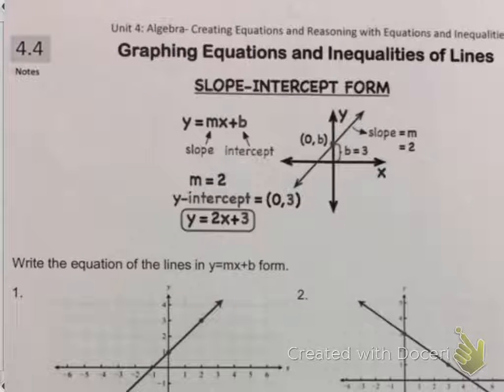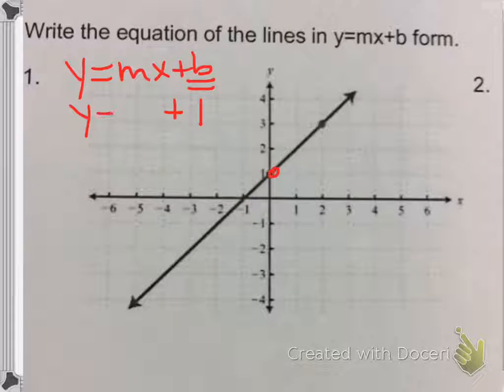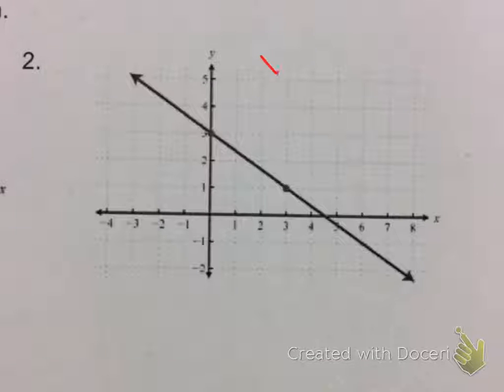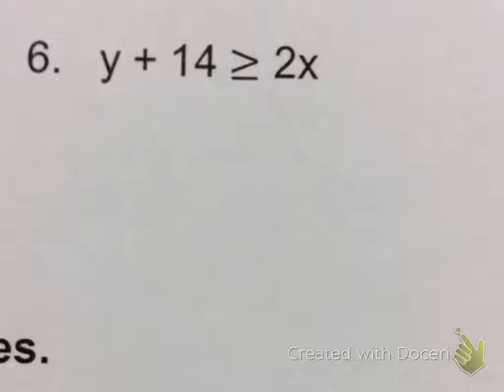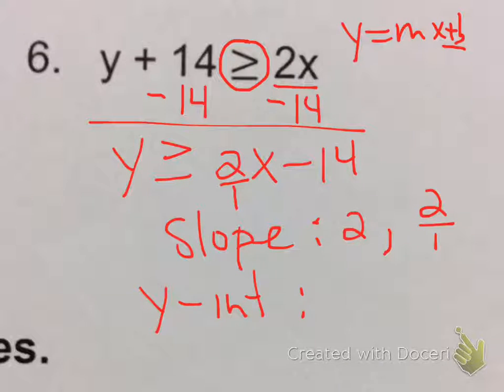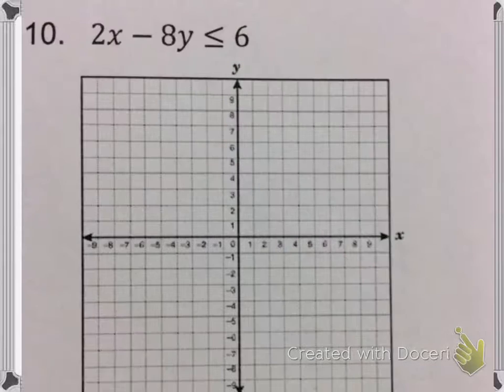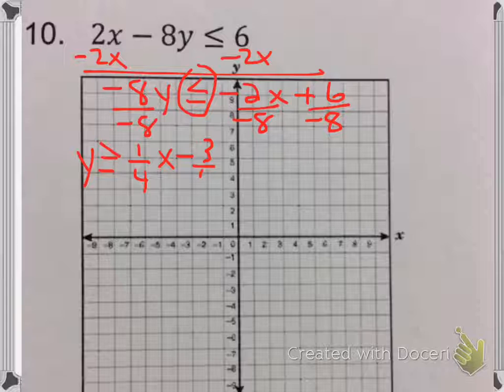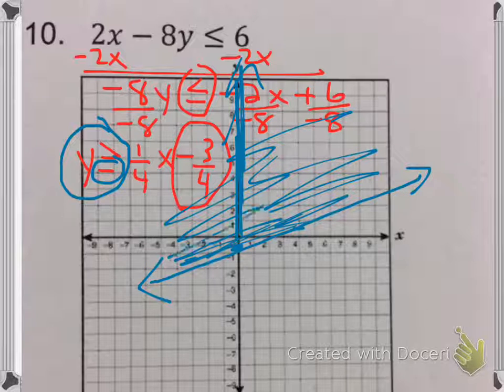4.4 notes math 2